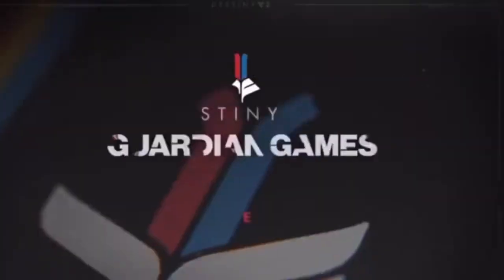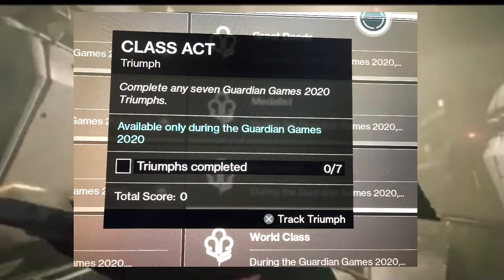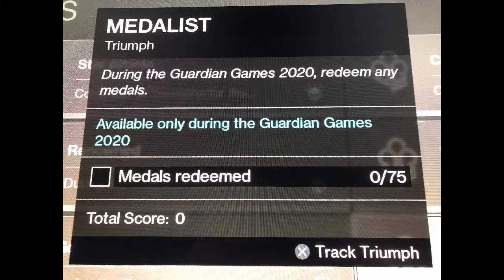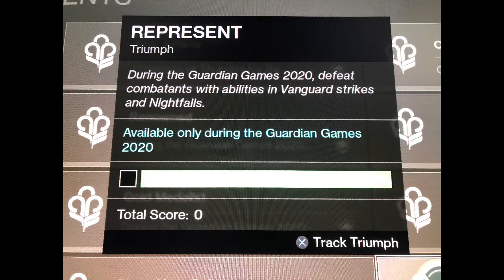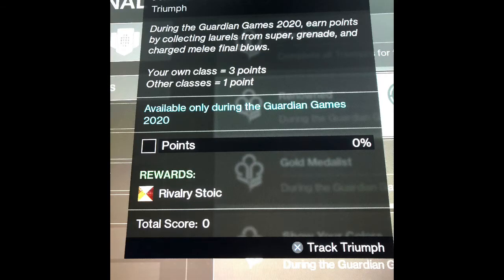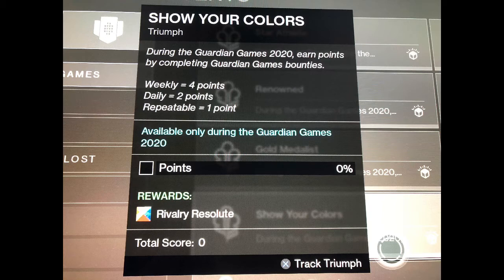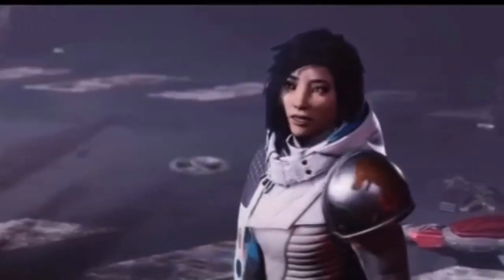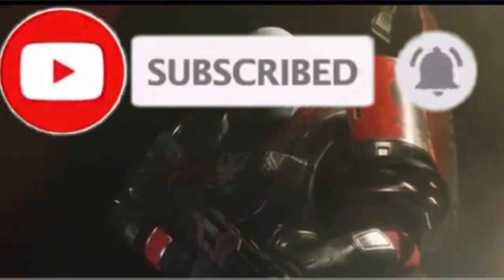Destiny 2 | HOW TO GET HEIR APPARENT!! BEST TRIUMPHS TO DO FIRST!! | (Season Of The Worthy)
HOW TO GET HEIR APPARENT IN DESTINY 2! What are the best triumphs to do in the event! Season of the worthy!